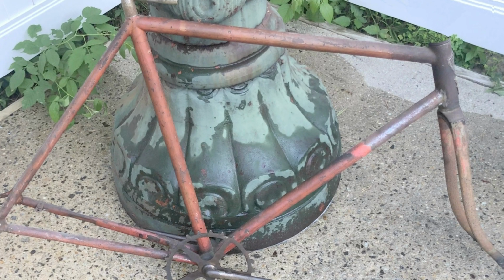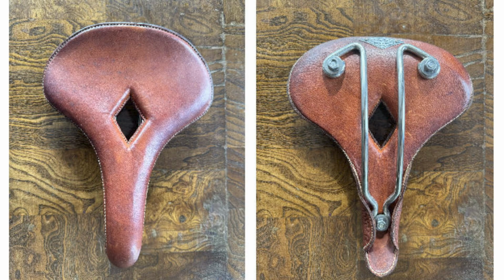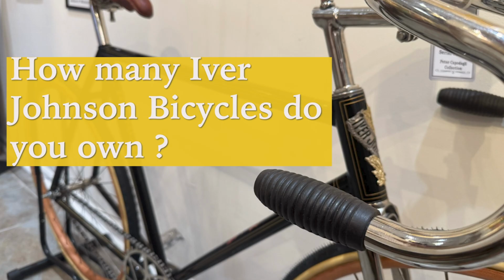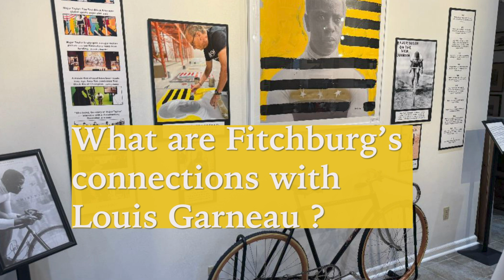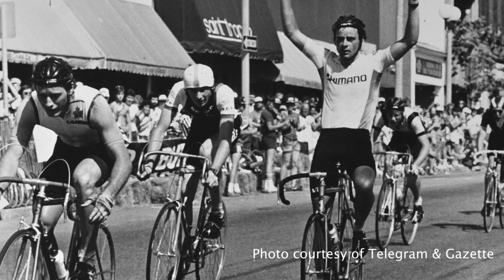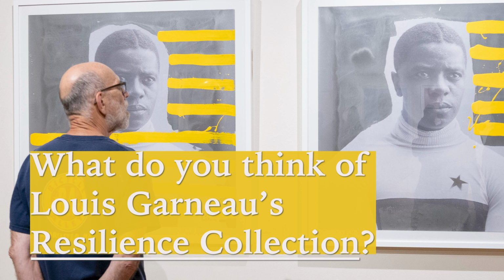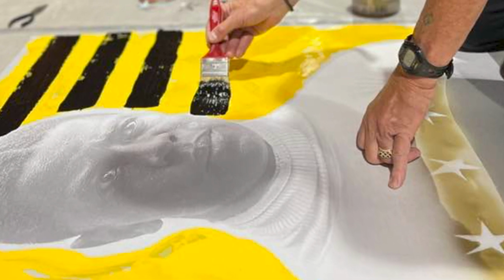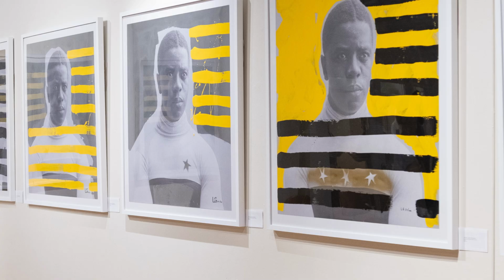Paying homage to a cycling legend, interview with Pete Cap -Iver Johnson Bicycles Collector (Part 2)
This interview is part two of a series that focus on the history of Fitchburg (MA) and the connections to Iver Johnson Bicycles, Major Taylor, Longsjo Classic, Louis Garneau and the Resilience collection.

In this video, ''Pete Cap'', a Fitchburg native and bicycle collector, discuss the process of his recent restoration of a 1900 Iver Johnson bicycle ''Special Racer'', a tribute to Major Taylor.
He also discuss Louis Garneau's connections with Fitchburg and the resilience collection.

Chapters
00:00 - 01:30 Tribute Bicycle Restoration Tribute
01:31 - 02:07 My Iver Johnson Bicycle Collection
02:08 - 02:35 Louis Garneau connection with Fitchburg
02:36 - 04:24 Resilience Artworks by Louis Garneau
04:25 - 04:50 The Ultimate Collector Advice
04:51 - 05:19 Credits & Acknowledgements